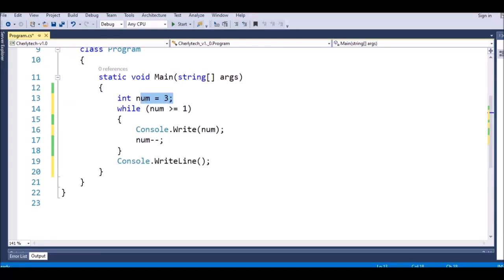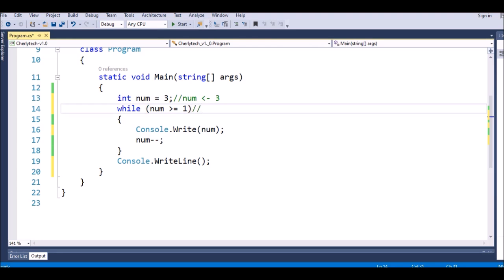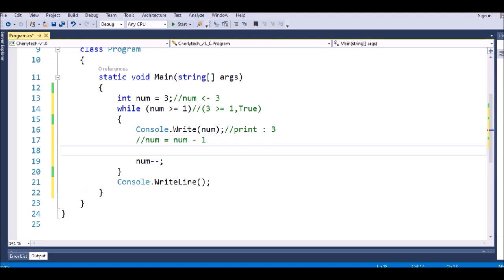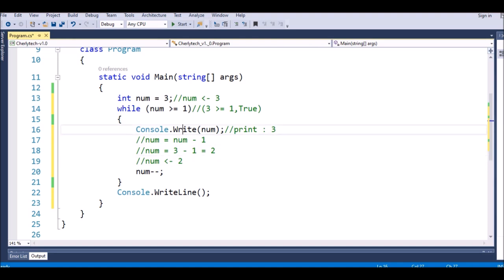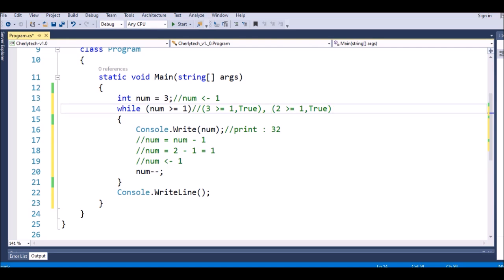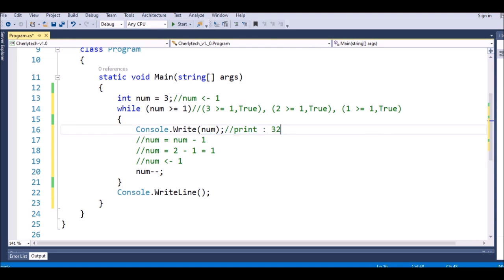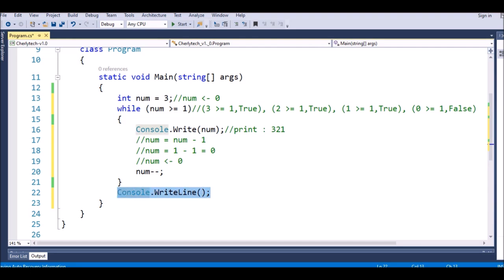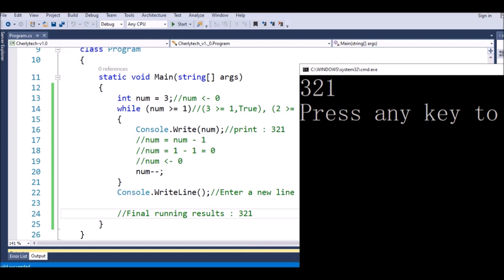Most Beginners Get This Wrong - C# Programming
Contents
0:00:00 Intro
0:00:50 Why the correct answer is
0:06:30 The correct answer
0:07:09 Final running results